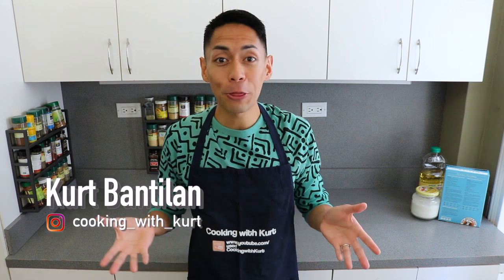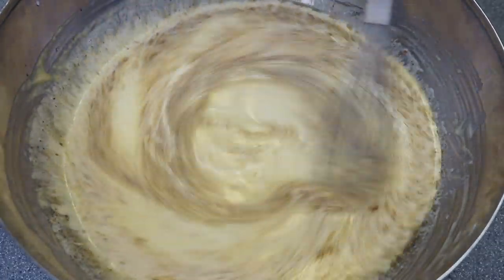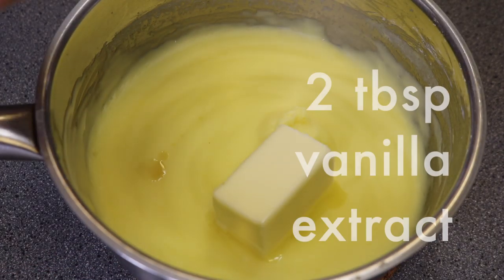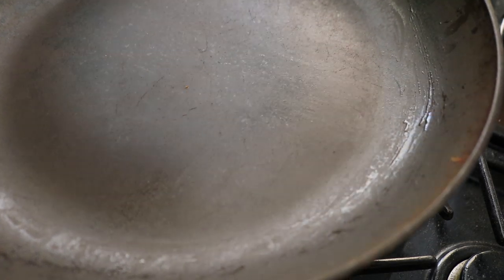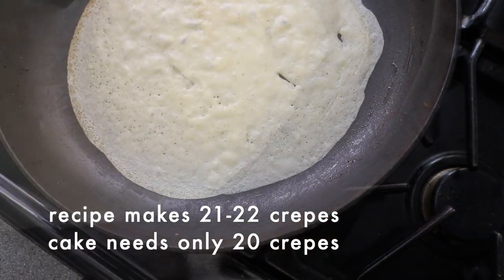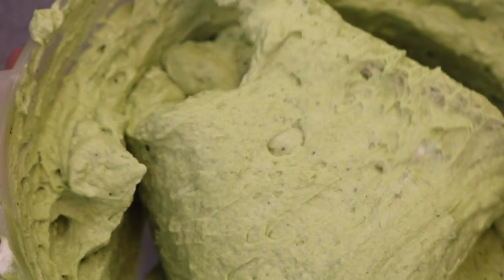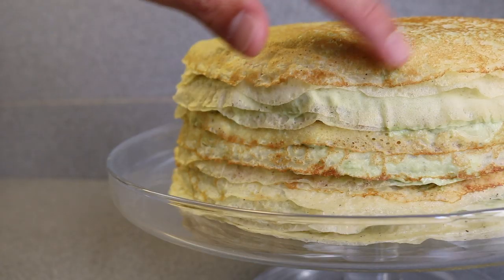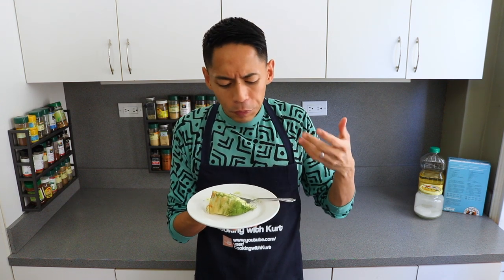Lady M Green Tea (Matcha) Mille Crêpes Cake From Scratch - 9 inches | Cooking with Kurt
Learn how to make this iconic Lady M Confections Green Tea (i.e. Matcha) Mille Crêpes Cake from scratch! It's made with twenty layers of paper-thin lacy crêpes and pastry cream, delicately infused with matcha/green tea flavors, in between each layer. This makes a 9 inch cake. Enjoy!

9-inch Whisk
Pastry Brush
Measuring Set
Half Sheet Pans
Parchment Paper
Electric Mixer
Cake Stand with Dome

Ingredients

Crêpe Batter:
(makes 21-22 crêpes; 20 crêpes needed for cake)

6 tbsp unsalted butter [85 g]
3 cups whole milk [710 mL]
6 eggs [300 g without shell]
1/3 cup granulated sugar [67 g]
1/2 tsp salt [2.85 g]
1.5 cups cake flour [170 g]

Green Tea / Matcha Pastry Cream:

8 egg yolks [160 g]
3/4 cup granulated sugar [150 g]
1/3 cup cornstarch [40 g]
1/2 tsp salt [2.85 g]
4 cups whole milk [946 mL]
4 tbsp unsalted butter [57 g]
2 tbsp vanilla extract [30 mL]
6 tbsp green tea powder, i.e. matcha [36 g]

Whipped Cream:

4 cups cold heavy cream [946 mL]
1/3 cup granulated sugar [67 g]

Topping:

1 tbsp green tea / matcha powder [6 g]

A little extra butter needed for greasing pan